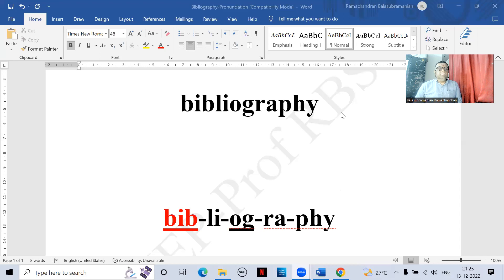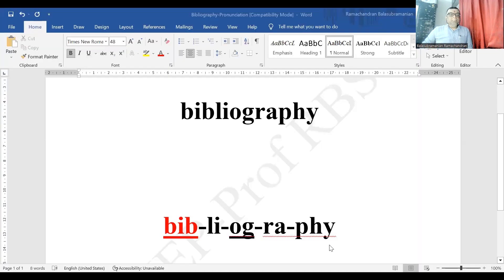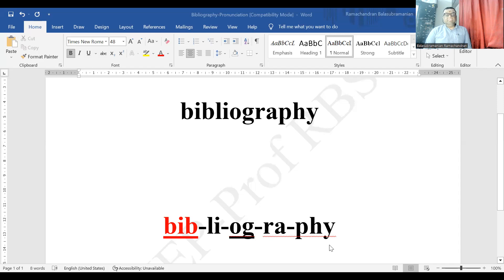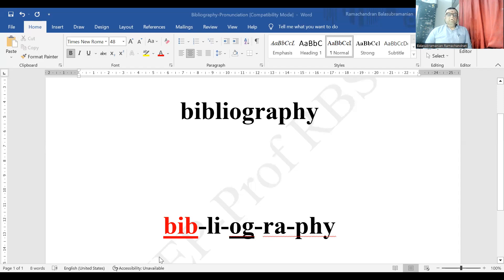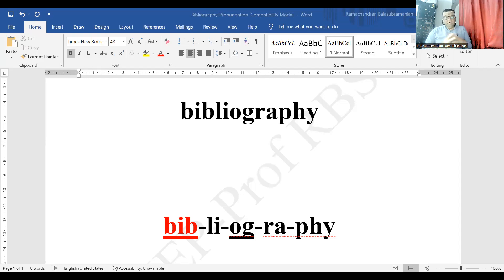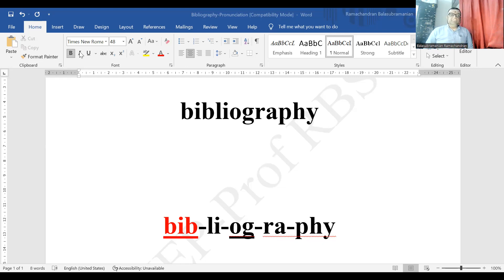Bibliography Pronunciation Prof RBS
Dear Students, Dear Viewers. Today we look at the pronunciation of the word 'bibliography'. This word divides itself into five syllables and has a primary- and a secondary stressed syllable.

Regards
Prof.R.Balasubramanian